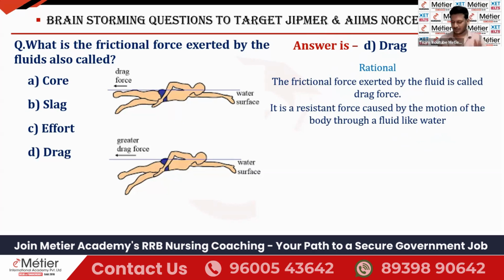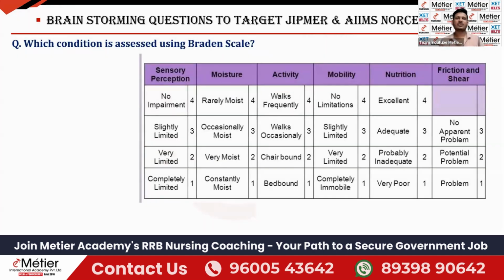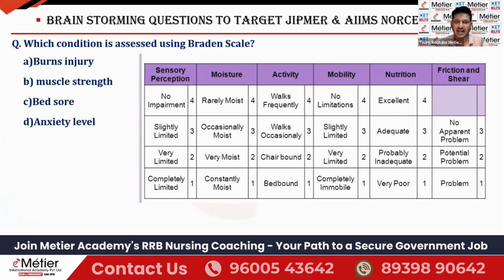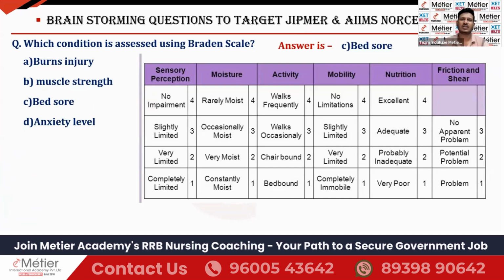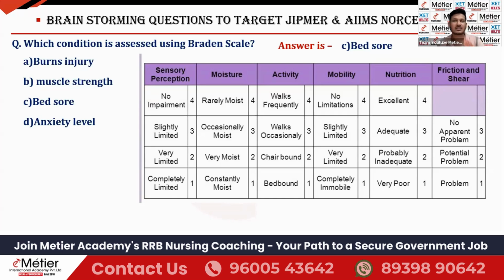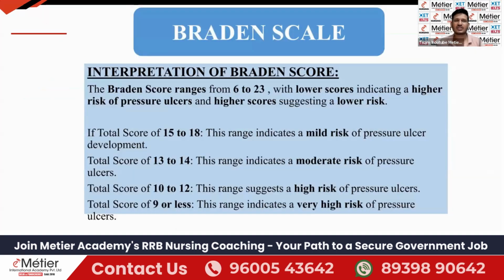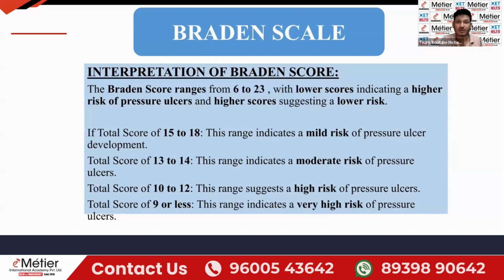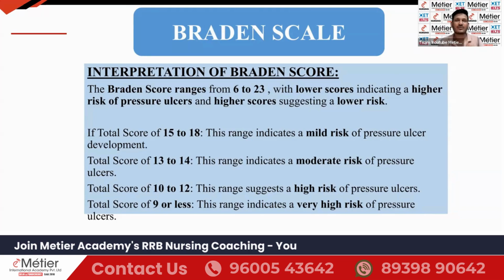MCQ Series 42 | Magic Pills Session | RRB | NORCET | JIPMER | Nursing officer coaching | Metier